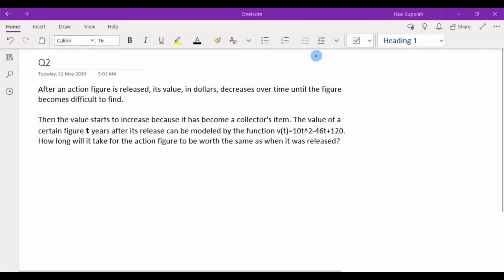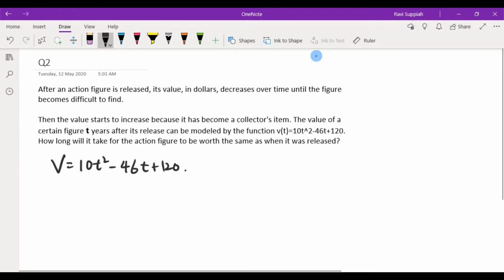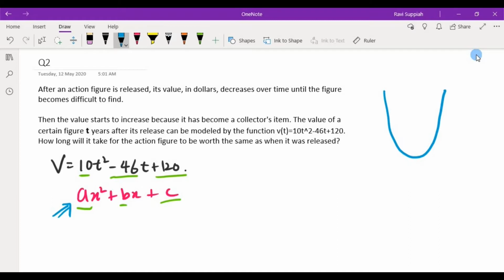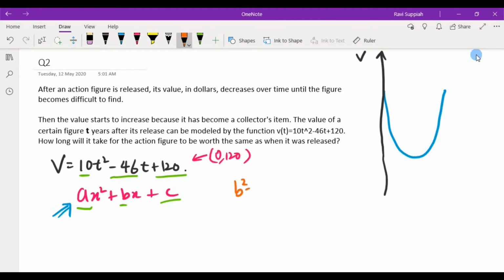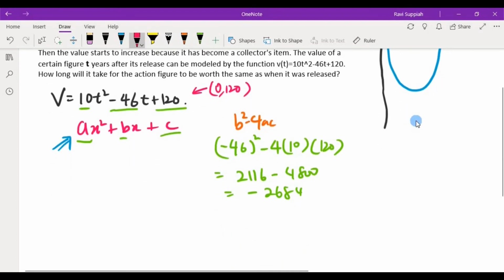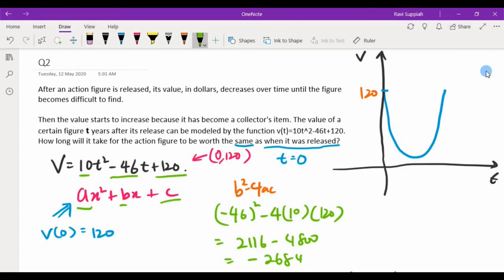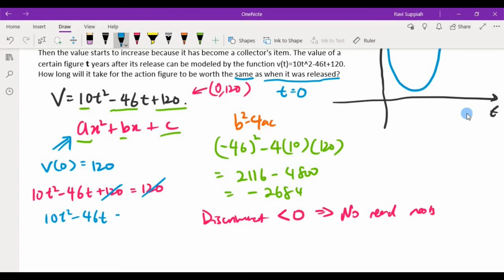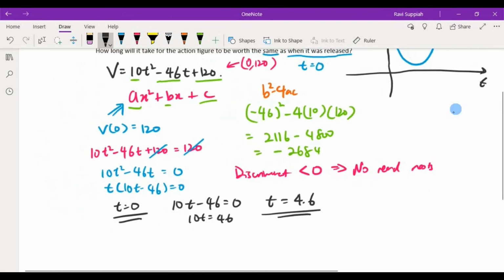Solve this question using the concepts of Quadratic Equations.